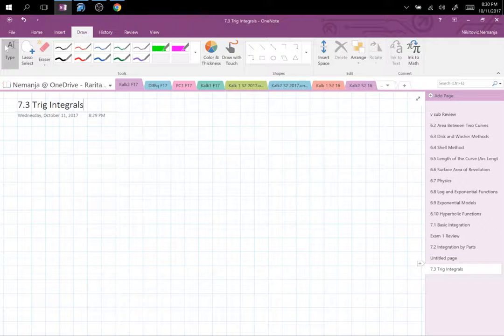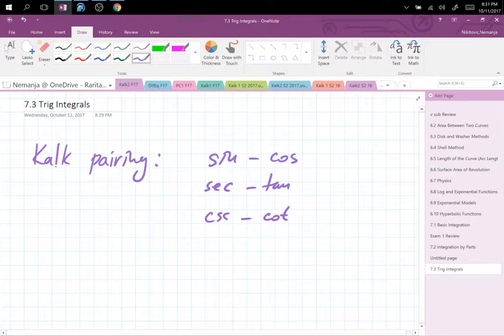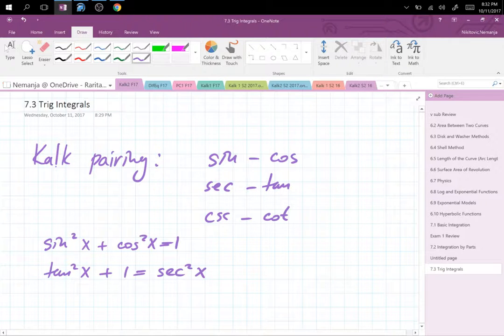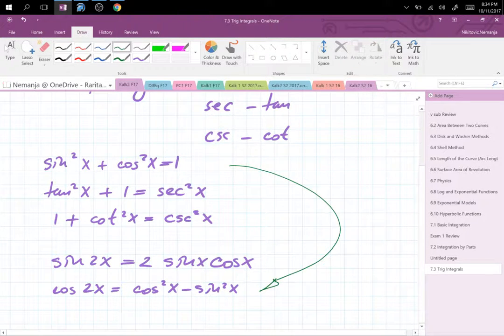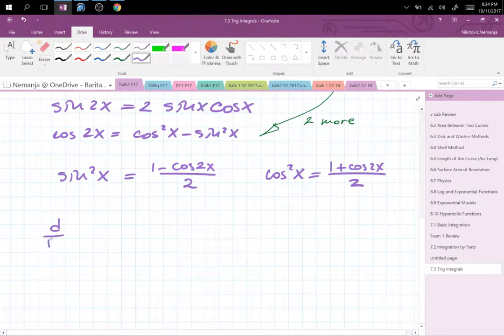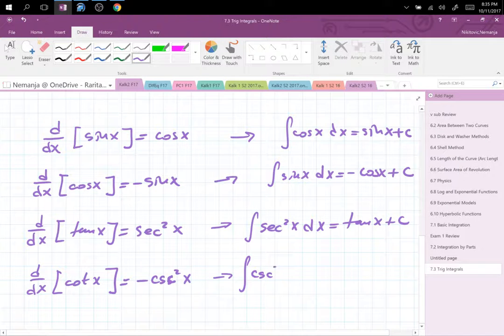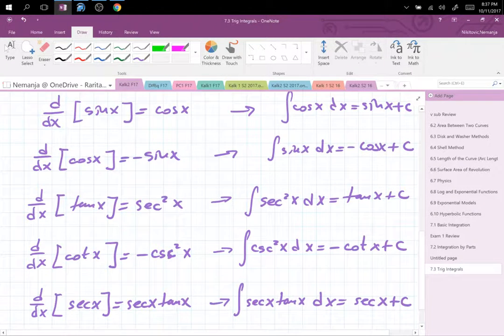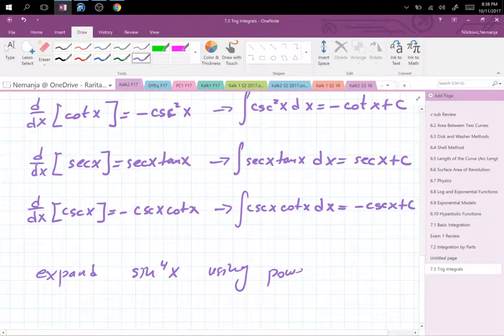Nik's Live Calculus Stream (Calculus2 7.3 Trig Integrals)